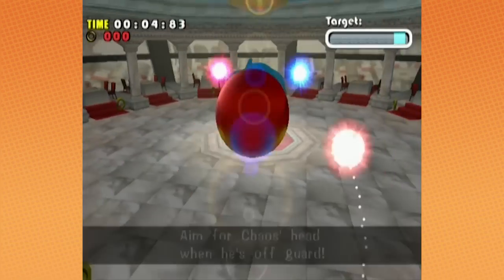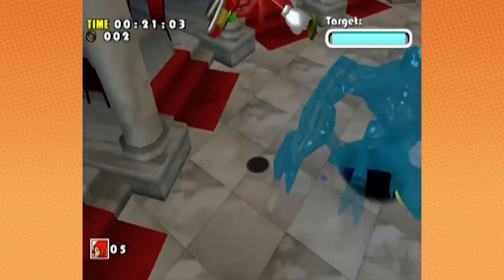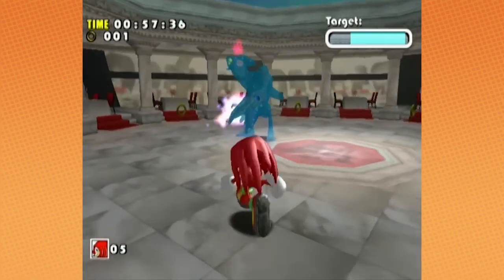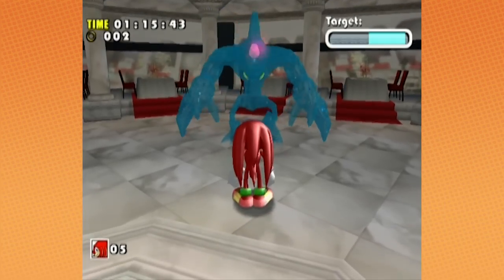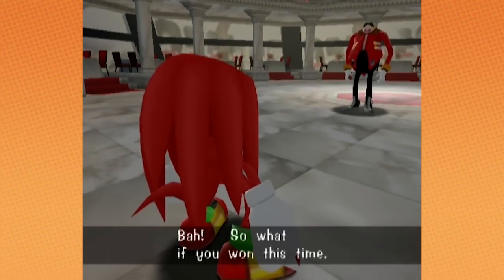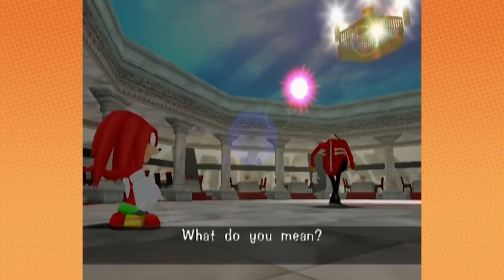Sonic Adventure DX: Bubble Puncher - PART 29 - Game Grumps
THIS IS CHAOS!